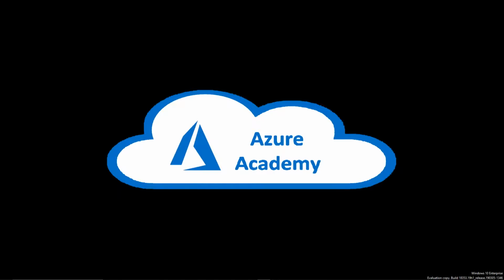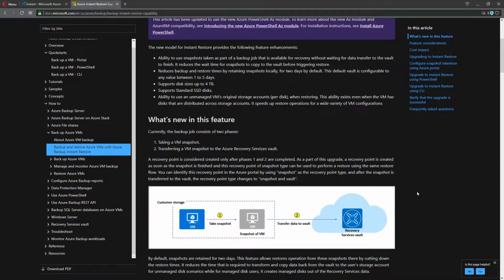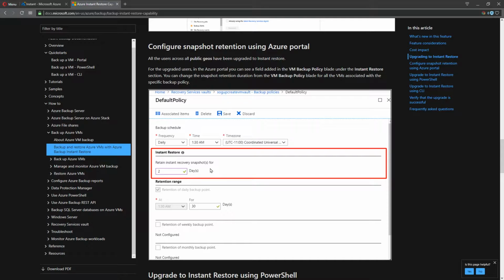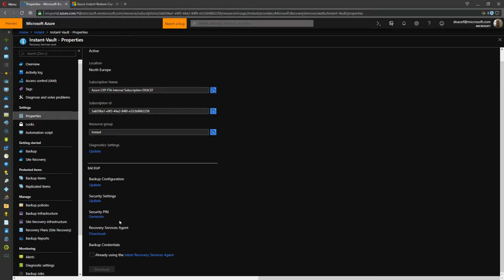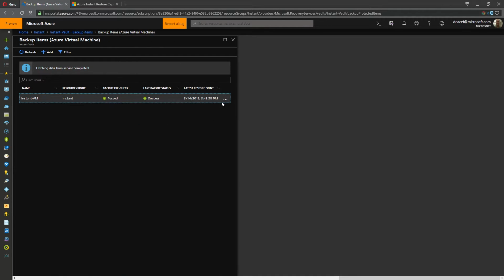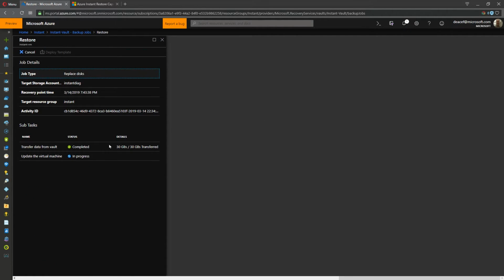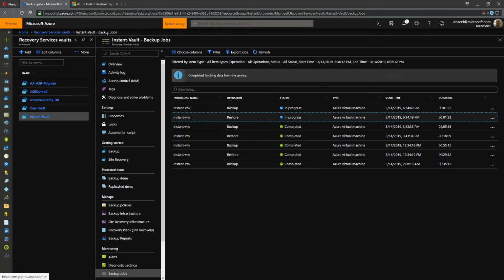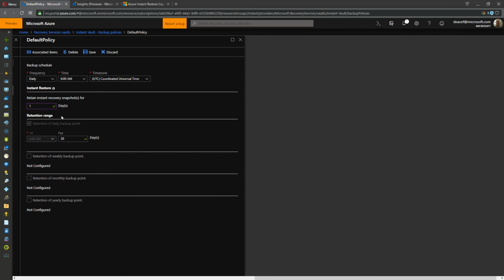Azure Backup - #7 - Instant Restore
Learn all about the new Instant Restore features in Azure Backup today at The Azure Academy

What is Instant Restore  - 1:25
How Azure Handles Disks  - 2:30
Azure Backup Cost          - 3:54
Why call it Instant Restore? - 4:25
Check Instant Restore Upgrade - 5:18
New Snapshot Restore Type - 5:58
Instant Restore In Action     - 6:43
Instant vs Vault Time to Finish - 9:03
Azure Backup Policy Settings - 9:25